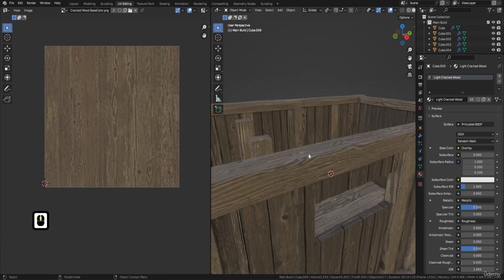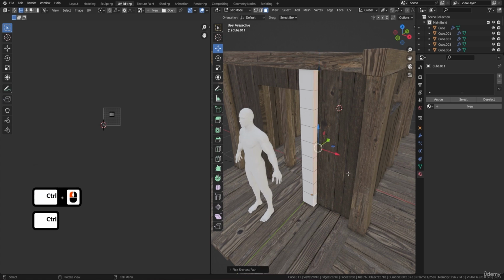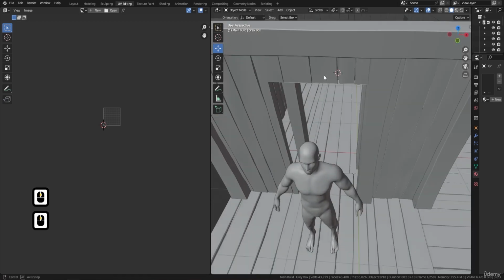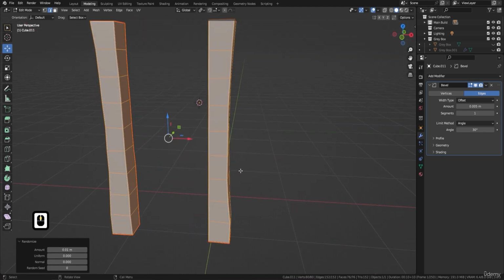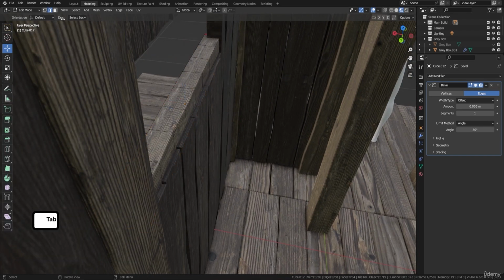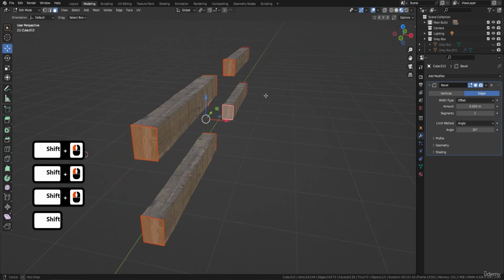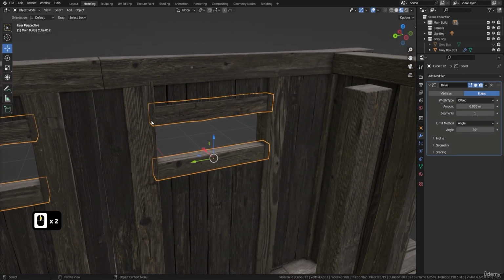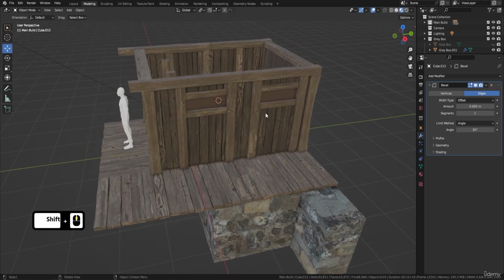003 Lesson 19 Optimizing Meshes